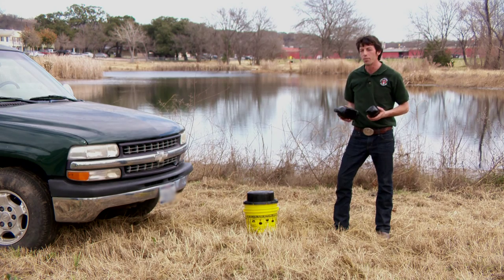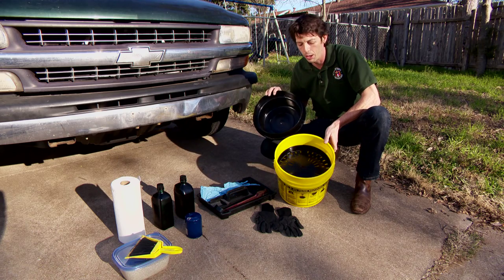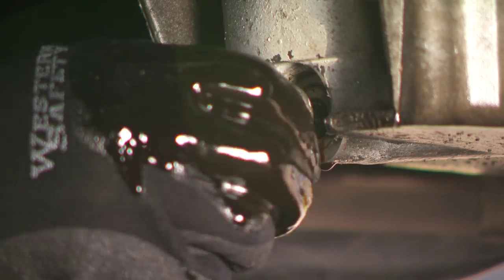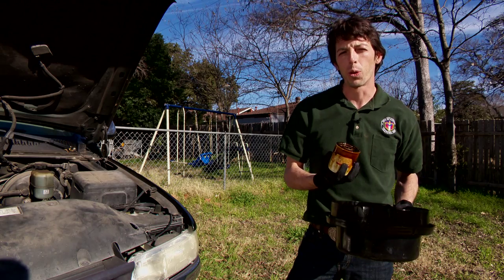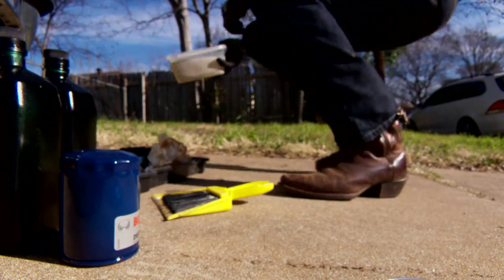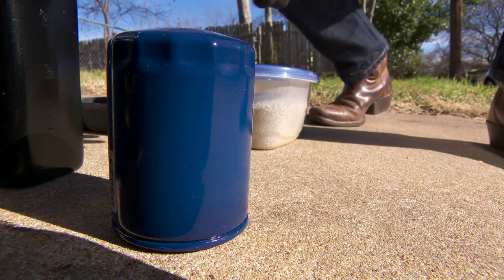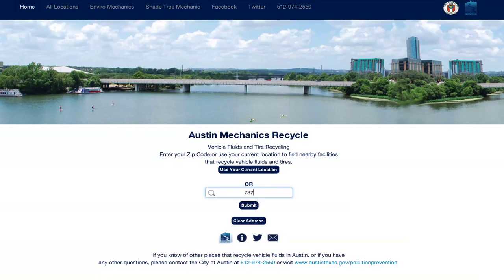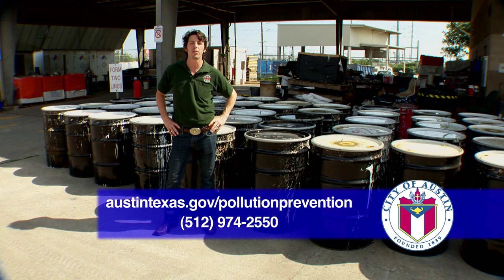City of Austin's Shade Tree Mechanic Program -- DIY Oil Change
The Pollution Hotline gets more than a thousand pollution complaints per year - nearly 20% which are automotive related. The Shade Tree Mechanic program is designed to reduce pollution commonly caused by home car repair.
Visit the webpage or call to request a free onsite evaluation of your car care practices to become an official "Shade Tree Mechanic" and to get a free oil change bucket.

Remember to always check your vehicle's manual before doing any work.